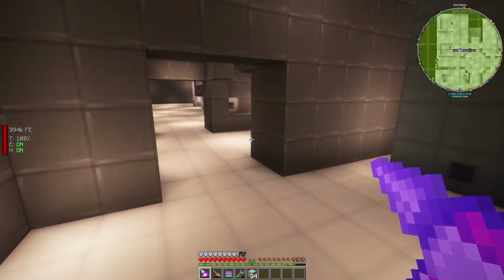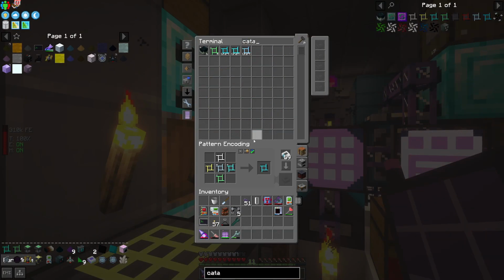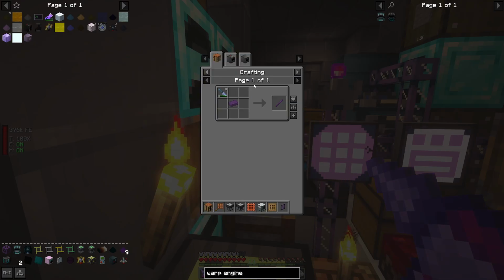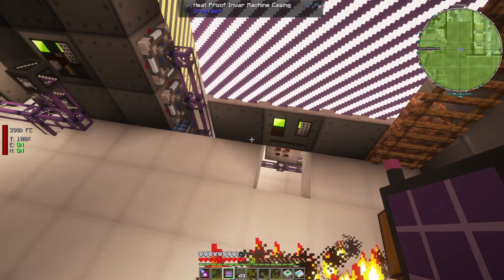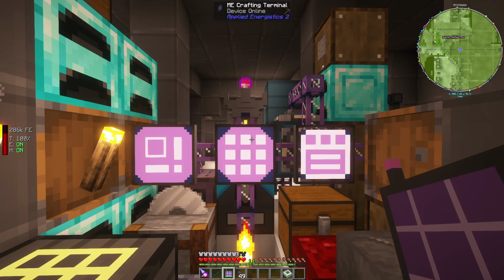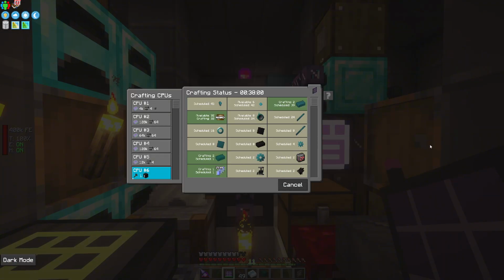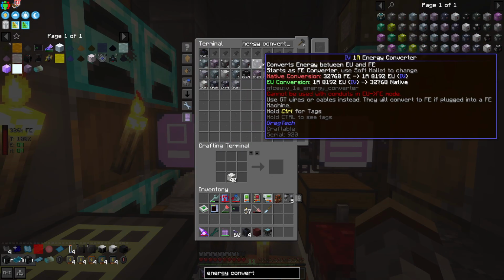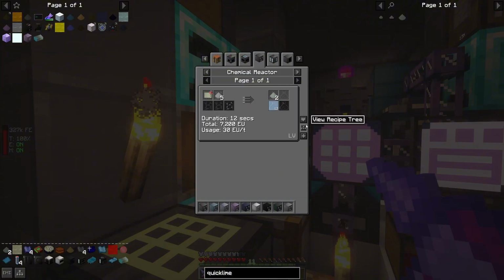S4 Ep 79 Monifactory HM - Working Towards T7 Microminer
Welcome to another Season of Lets Play Minecraft!
This time we're playing: Monifactory Hard Mode!

Texture Packs included can be found on the Curse Launcher:
* Improved AE 2
* GregTech Revival 32x
* Faithful 32x
* GTCEuM Indicators (Mod and Texture Pack, see below explainer)

00:00 Start and Recap
01:11 Ore Processing Line
03:45 Fusion Mark 2 Controller
04:19 Passive Cryolobus Ingots
07:19 Ultimate Crafting Table
13:06 Warp Engine Pattern
16:41 Glowstone Elevation Units
18:56 Dark Soularium
23:42 Crystal Matrix Plate rabbit hole
27:00 Patterning Crystal Matrix
32:50 We need nether air
35:45 Nether Air Distill Tower
37:33 Nether Air Collectors
40:24 Acetylene rabbit hole for next time

* GTCEuM Indicators Circuits:
Download following mod, unzip it, move the "kubejs" folder (top most folder) into your .minecraft/ folder (where you see config, mods, etc)

Drop following into your "resourcepacks" Folder, be sure to get MC 1.20, and v1.1.0 (or latest version) file: